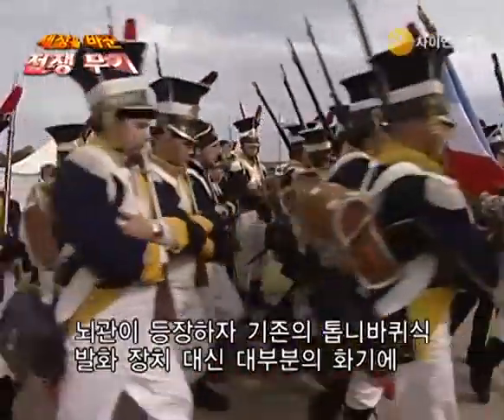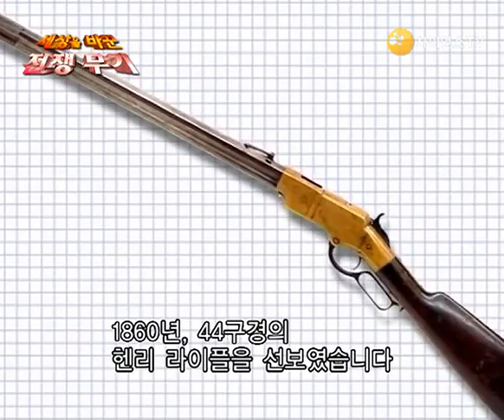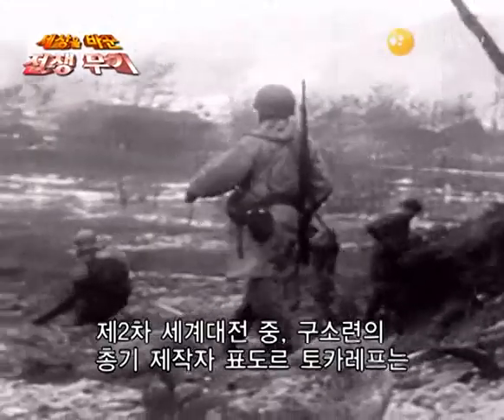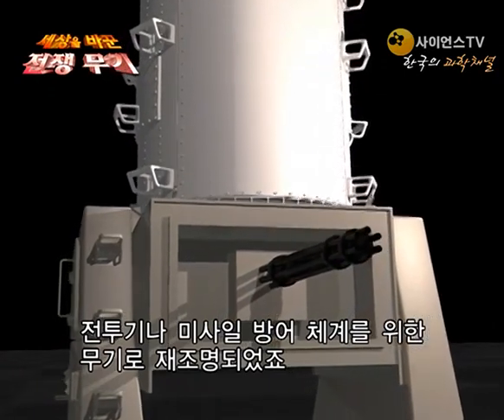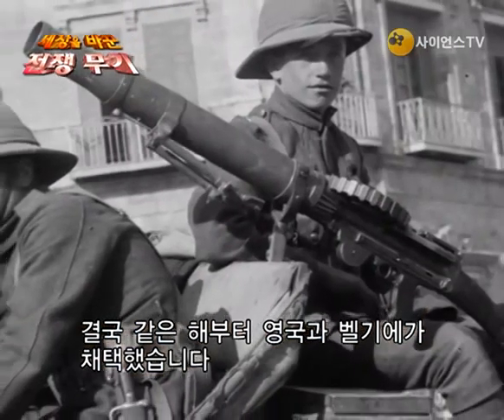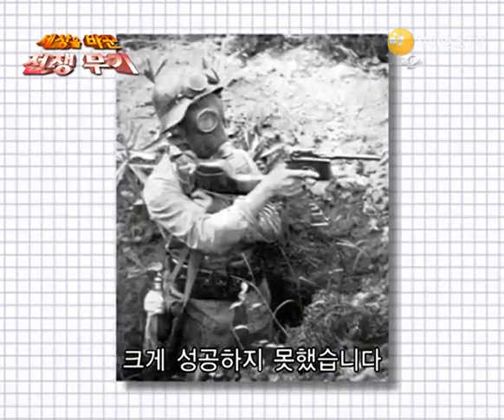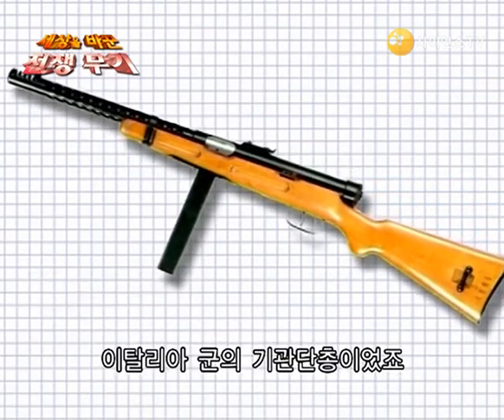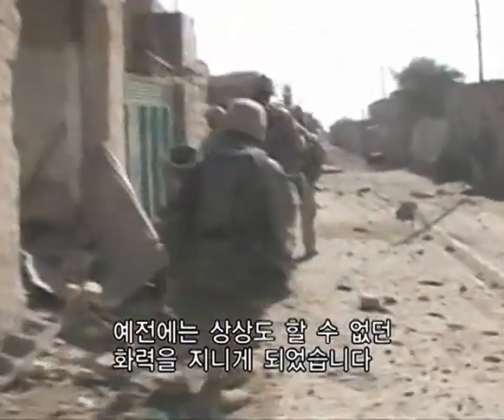세상을 바꾼 전쟁무기 총 h264 ac3 drx